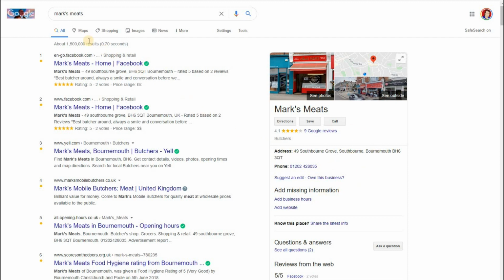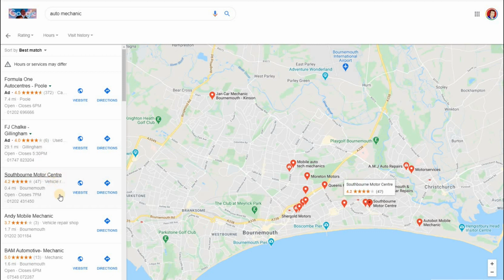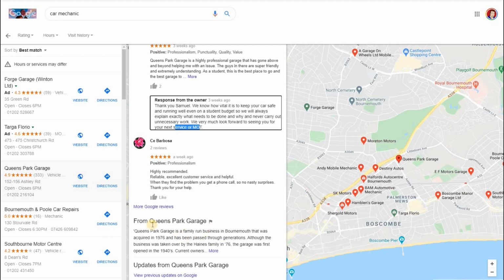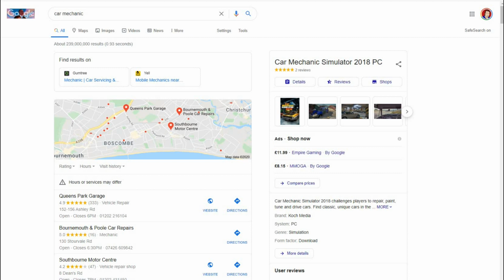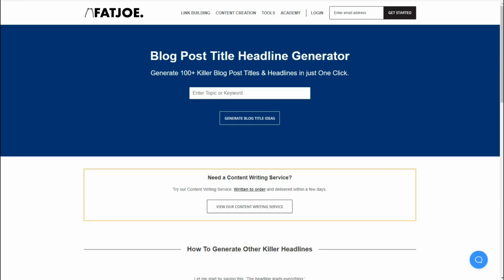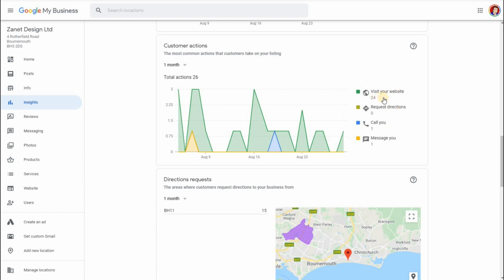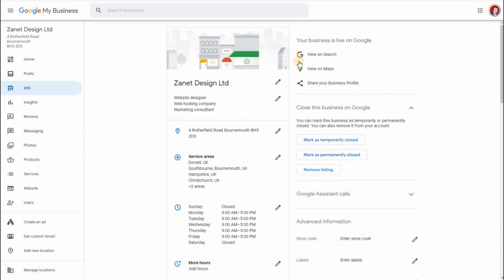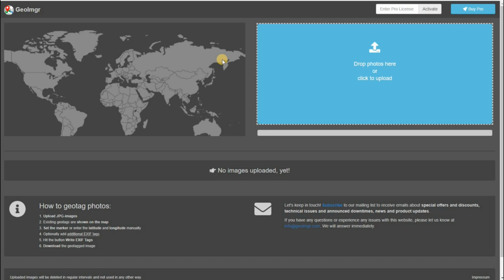Google My Business Process Overview (The 7 Steps)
If you’re invisible on Google Maps, don’t guess.

This Google My Business process overview video will answer the following

Do you need to make sure you've added Google My Business correctly?
Are you just needing reassurance that you're not missing a trick?
Do you believe you've done everything but GMB isn't giving you any enquiries?

Timestamps starting from 0:00
1 Register or Claim your business and think like a customer 2:38
2 Understand Google My Business' value 6:24
3 Locate your keywords by looking at what customers are looking for 9:43
4 Eye Catching Offers / Events / Posts using Fat Joe and other methods 16:37
5 Respond to insights and adapt where needed 21:28
6 Improve your Business Ranking 23:37
7 Add images - 3.5 million in my Jetty image example 25:03
&...Bonus tip at the end 30:38